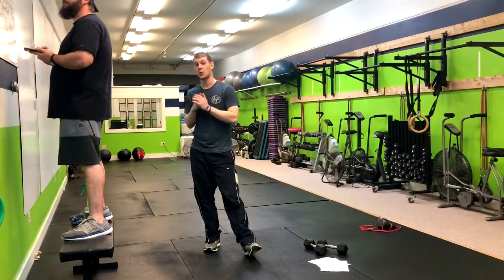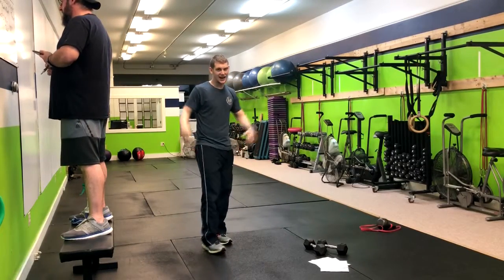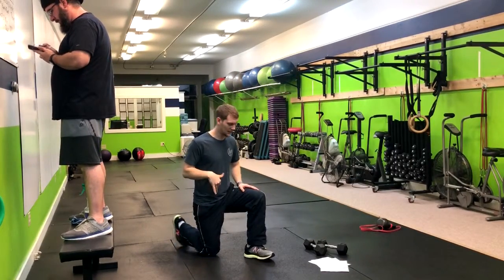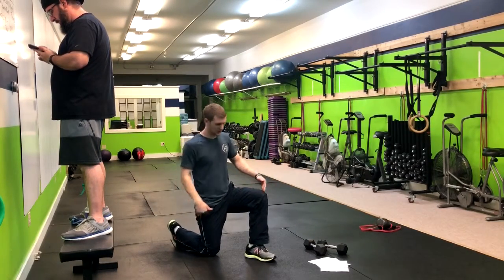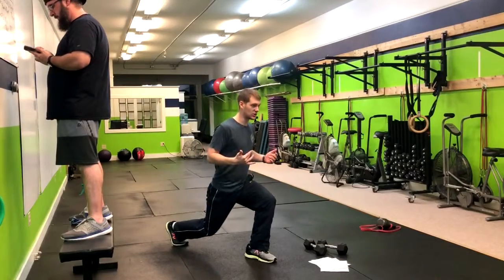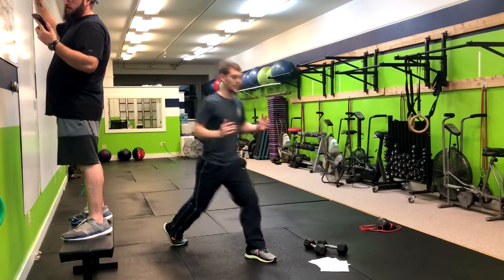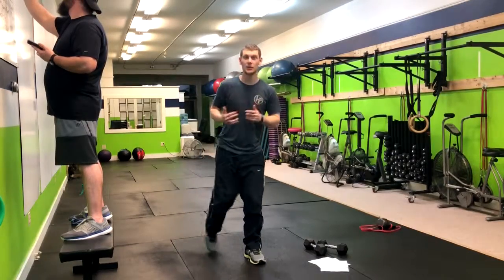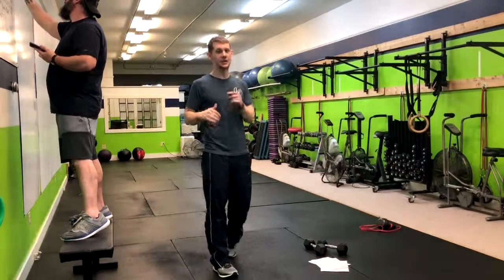1 5 Split Squat